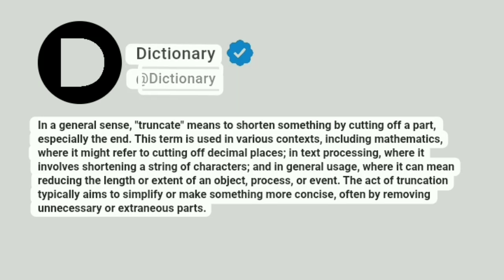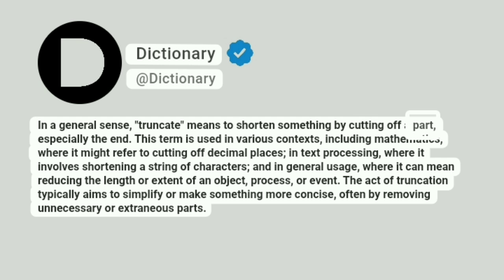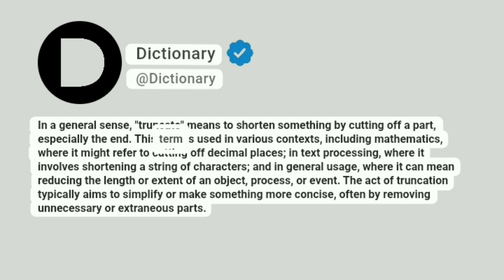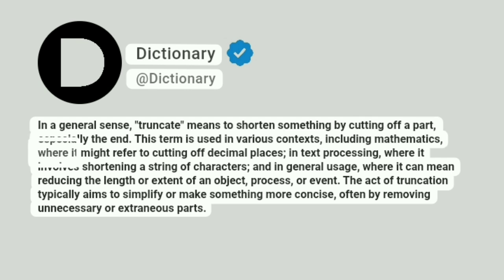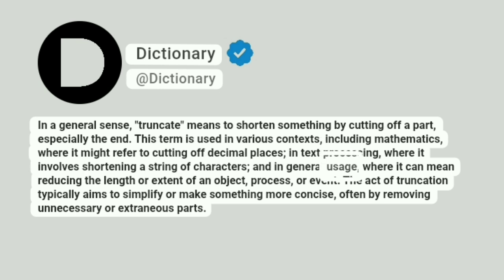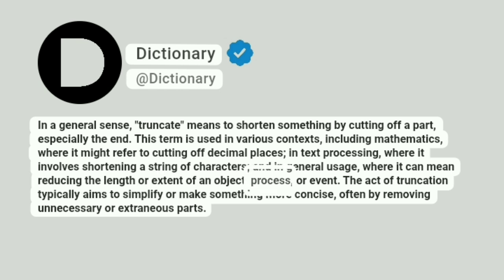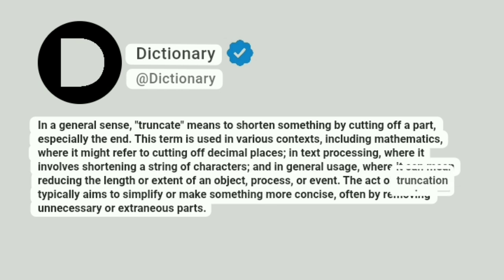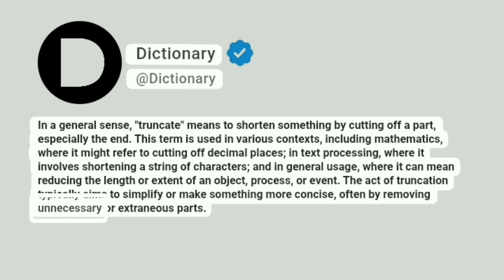Truncate Meaning In English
In a general sense, "truncate" means to shorten something by cutting off a part, especially the end. This term is used in various contexts, including mathematics, where it might refer to cutting off decimal places; in text processing, where it involves shortening a string of characters; and in general usage, where it can mean reducing the length or extent of an object, process, or event. The act of truncation typically aims to simplify or make something more concise, often by removing unnecessary or extraneous parts.